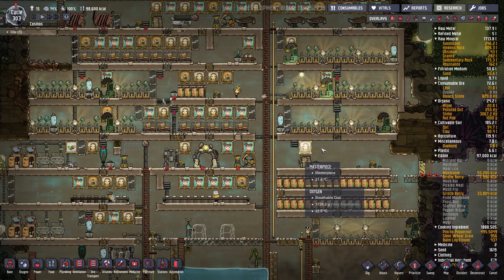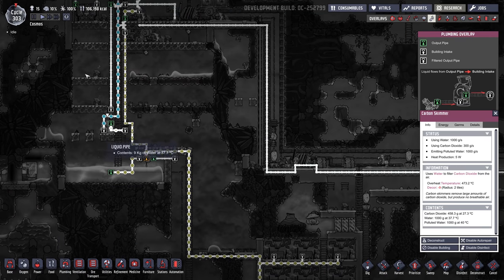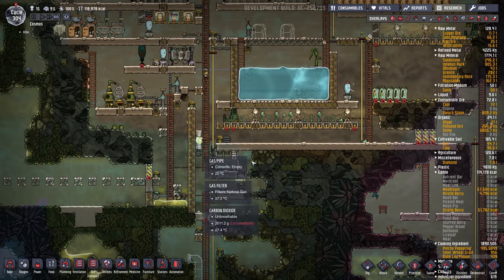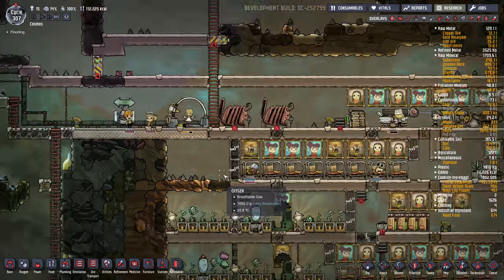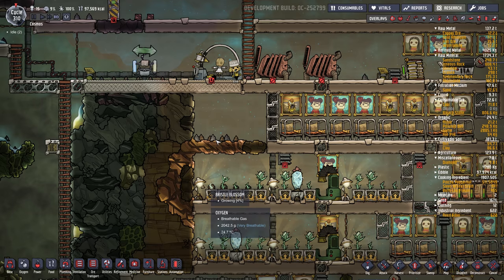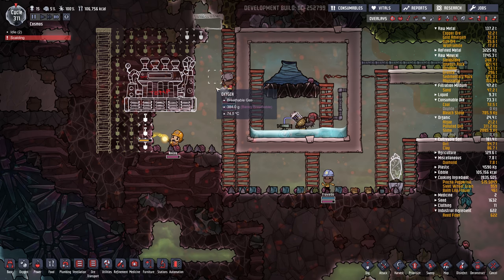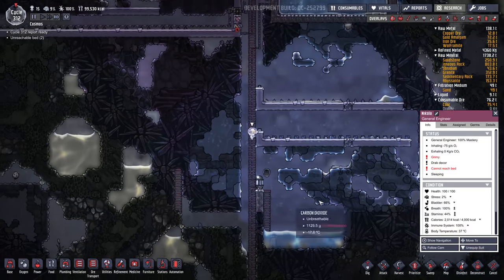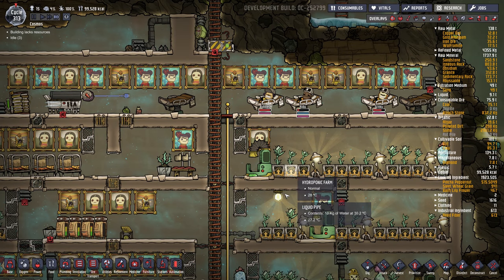COOKING DUPES! Oxygen Not Included - Occupational Upgrade Base #7 (JOBS, HATS & CONVEYOR RAILS)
Oxygen Not Included - Occupational Upgrade Preview is now in preview for another 2 weeks before it will go live. I'm building a new base with the preview build to see how easy (or hard) things go with the new jobs.

In this episode I merge my two power grids to help with the power loads. I also build out some plastic tubes and almost cook some dupes while building near some steam.

Some highlights

- new room types
- new hats for new jobs / occupations
- new 8000w steam turbine generator
- conveyor belts!

Here is the official update notes from Klei:

New Jobs System
-- New job assignments to cover all aspects of colony life
-- Many jobs have new or updated abilities
-- Revised Food and Decor expectations
-- Redeveloped Jobs screen
-- Hats

Food and Crop re-balance

Ore Transport System
-- Conveyor Rails
-- Conveyor Inbox and Outbox
-- Ore Transfer Arm

Hats
Smart Battery
Smart Storage Locker
Improved Fridge to Smart Fridge
Disease Logic Sensor
Steam Turbine generator
Farm Station
Power Control Station
Massage table revision
A wide variety of bug fixes
Hats!